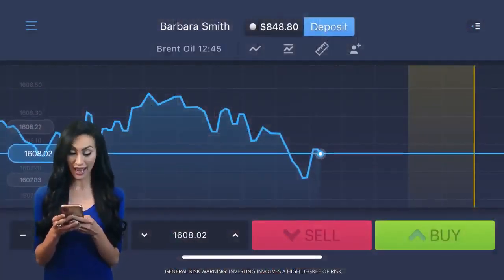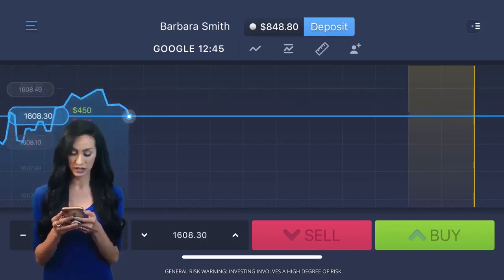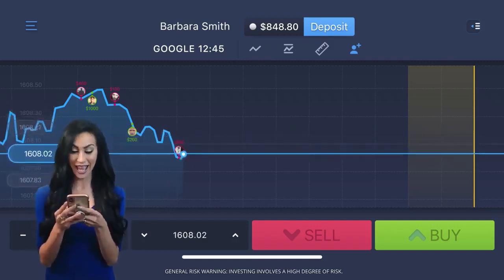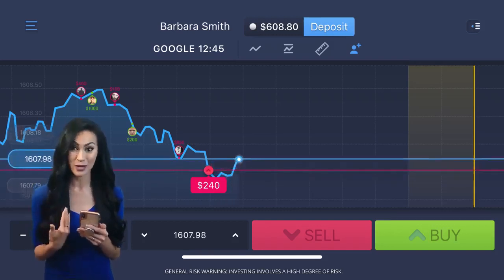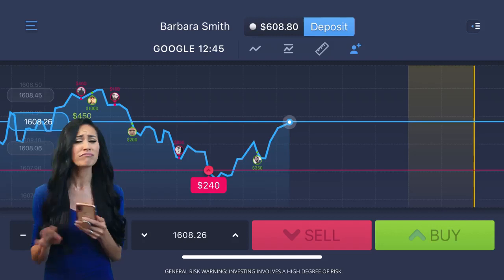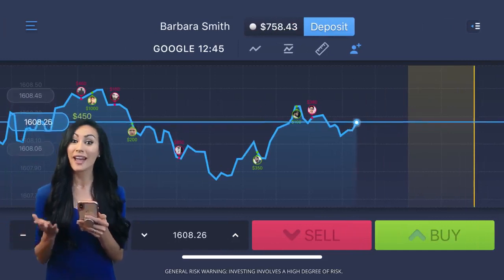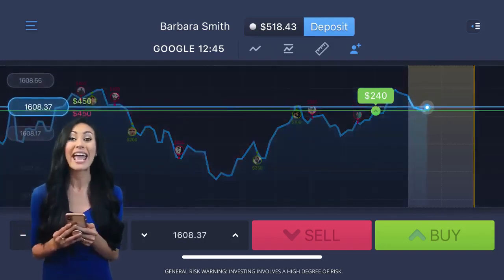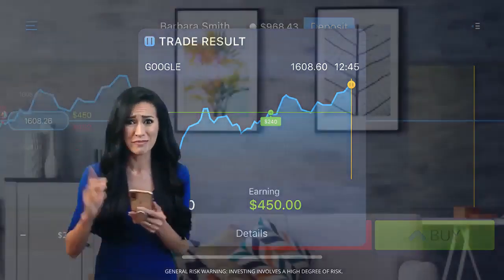How To Earn $100 Using Your Phone Android Ios Computer